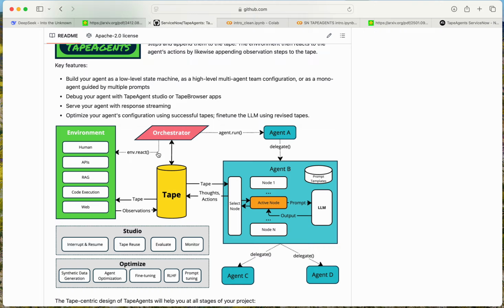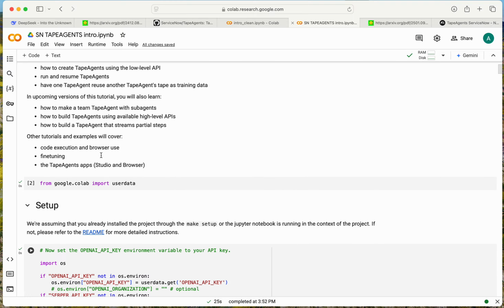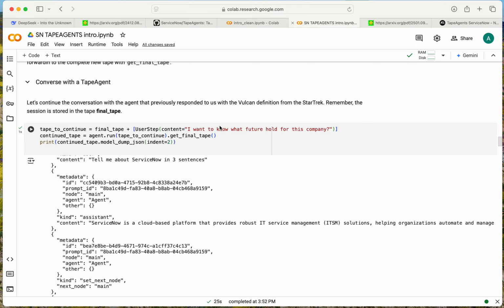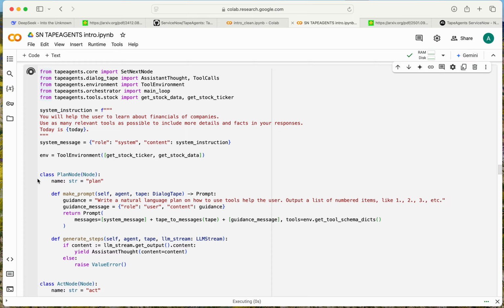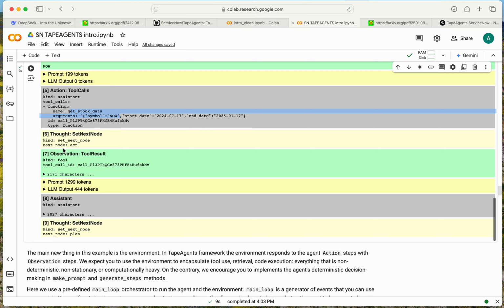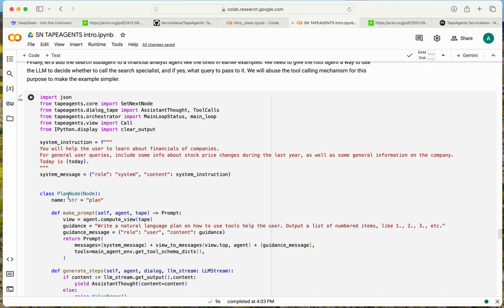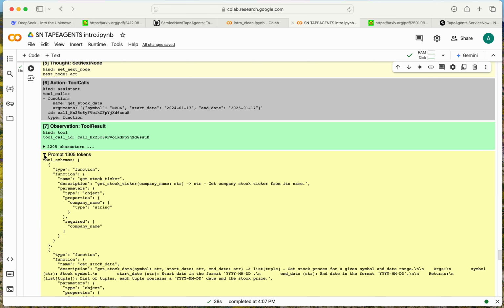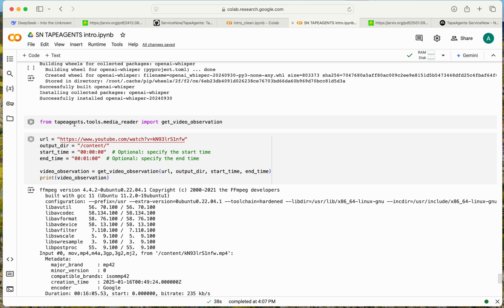ServiceNow Agentic AI Framework TAPEAgents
Discover the Power of TapeAgents: A Framework for LLM-Powered Agents!

In this video, we explore the core capabilities of TapeAgents, a framework built to enhance the development and deployment of LLM-powered agents. Using a Python notebook, we demonstrate how TapeAgents leverages a structured, replayable log (Tape) to enable advanced reasoning, planning, and action generation.

🎥 What is a Tape?
- Understand the concept of the Tape, a structured log that records the agent's thoughts, actions, and environment interactions.
- See how the Tape enables resumable sessions, allowing you to pause and continue agent workflows seamlessly.

💼 Financial Advisor Agent:
- Watch the TapeAgent act as a financial advisor for company stock analysis.
- Learn how the agent uses tools to gather data, analyze trends, and provide actionable insights.

🔍 Research Agent:
- See the TapeAgent in action as a browser research agent, performing web-based research tasks efficiently.
- Discover how the agent plans, executes, and adapts its actions based on real-time information.

Why TapeAgents?
TapeAgents simplifies the development of LLM-powered agents by providing a replayable, structured log that enhances transparency, control, and flexibility. Whether you're building agents for financial analysis, research, or other use cases, TapeAgents empowers you to create intelligent, adaptive systems with ease.

👩‍💻 Perfect For:
- Developers looking to build LLM-powered agents for financial analysis, research, and more.
- Anyone interested in understanding how replayable logs (Tapes) can enhance agent development.